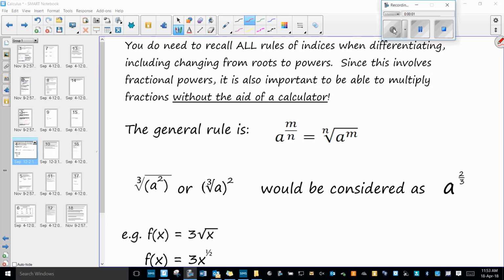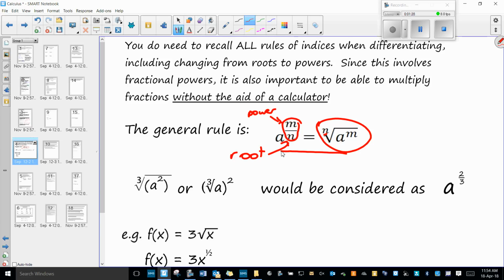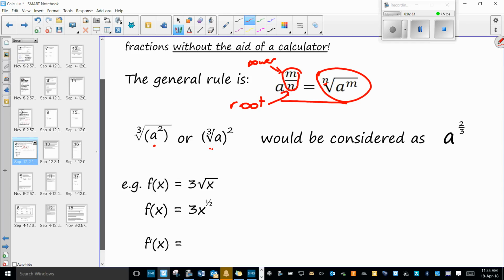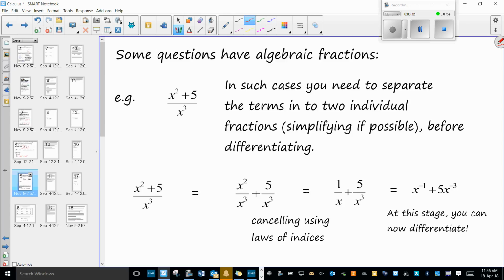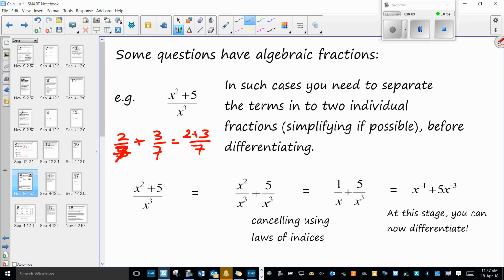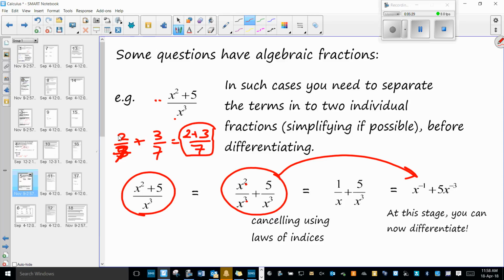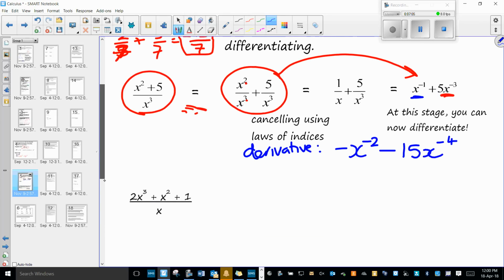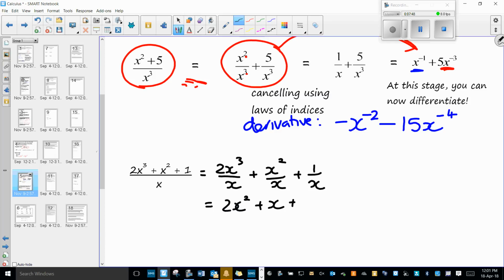calculus lesson 18 apr part 3